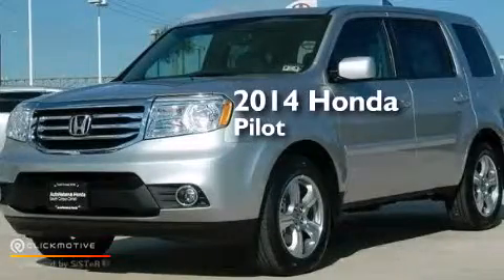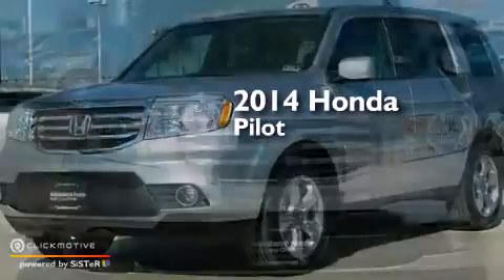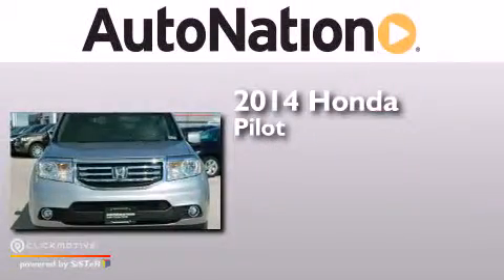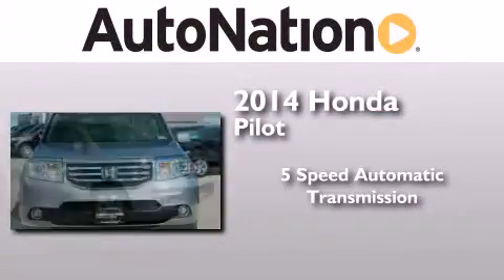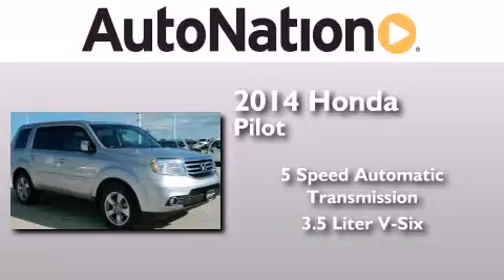2014 Honda Pilot Corpus Christi TX 78415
We have been honored to serve the Corpus Christi TX area , we promise that your experience at our dealership will exceed your expectations ! Year : 2014 Make : Honda Model : Pilot Engine : Regular Unleaded V-6 3.5 L/212 Trans . : Automatic Exterior : Alabaster Silver Metallic Miles : 6 Interior : Gray Champion Honda 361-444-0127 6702 South Padre Island Drive Corpus Christi , TX 78412